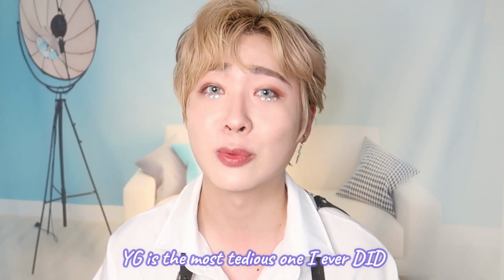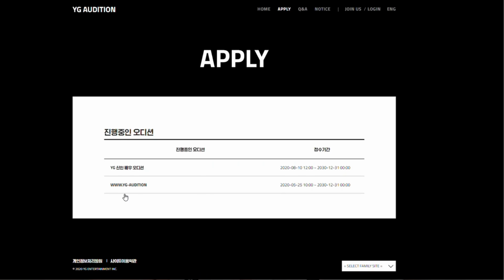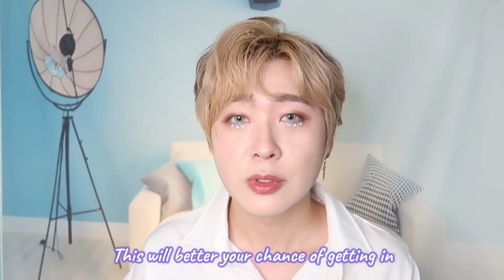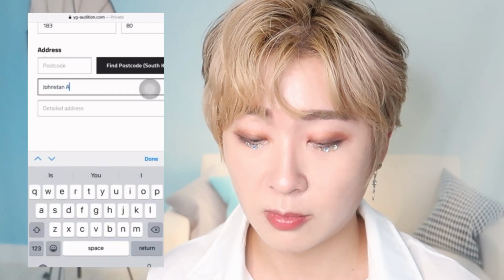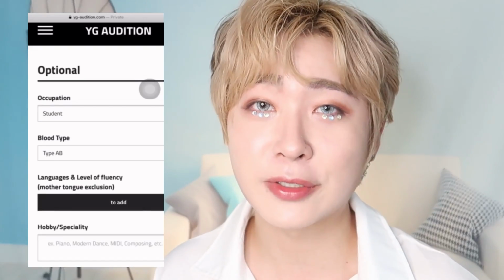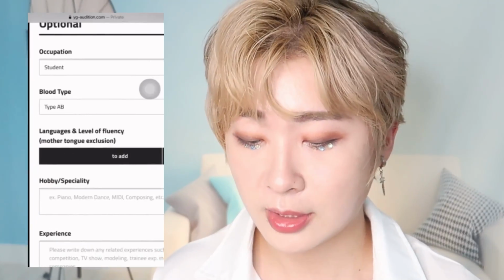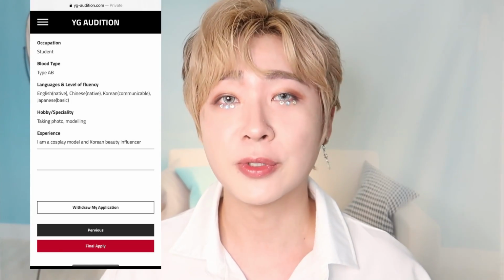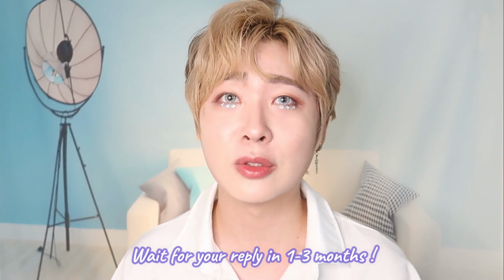YG GLOBAL Kpop AUDITION TIPS AND SECRETS - HOW TO APPLY FOR YG ONLINE APPLICATION 2020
Here is the highly requested YG Global Kpop Audition tips and secrets videos ! In this video I have made detailed explanation on How to apply for YG online application in 2020 .

I also talked about what you should wear for the YG Global Online audition and also what little tricks you can do to get the attention of the evaluators. Importantly choose the right songs for if you were to dance or sing in this YG kpop audition

Here are some timestamps for this video

0:00 YG Global Audition Intro
1:16 YG Entertainment Analysis
1:52 How to dress for YG Audition
2:40 YG Vocal Audition Tips
3:22 YG Audition Secret
3:50 YG Audition Application
8:15 Outro

My videos are uploaded every Mondays and Thursdays 9:45pm +8 GMT . I will be doing more audition applications videos for now !

Johnstan Kazue Channel !